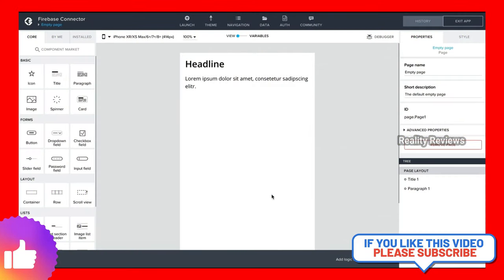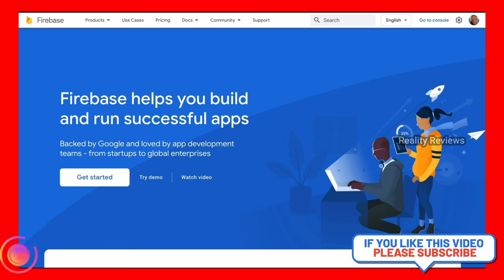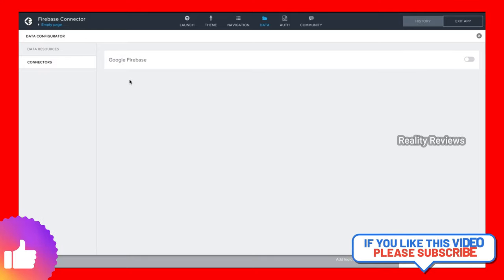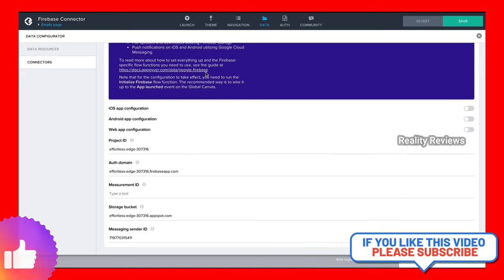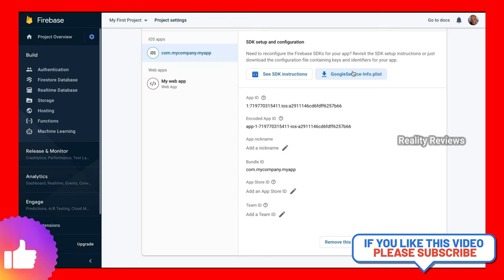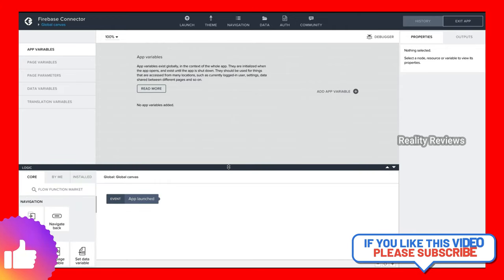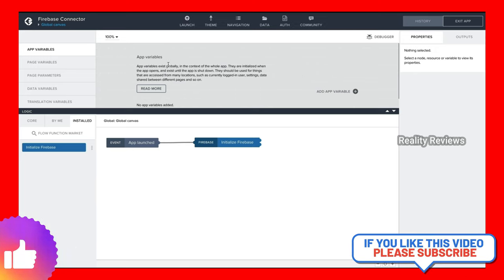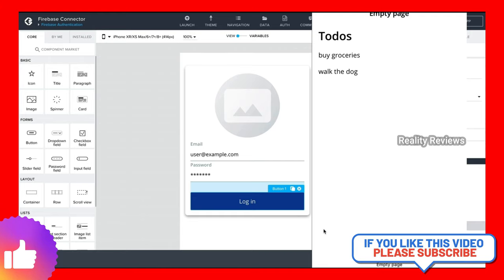Firebase Appgyver Traning | IOS & Android | Push Notification | Firebase authentication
Firebase Appgyver Traning | IOS & Android | Push Notification | Appgyver appgyver Firebase Appgyver Traning | IOS & Android | Push Notification | Firebase authentication

NOTE - IF ANY TOPIC IS MISSING, PLEASE COMMENT, I WILL UPLOAD IT LATER